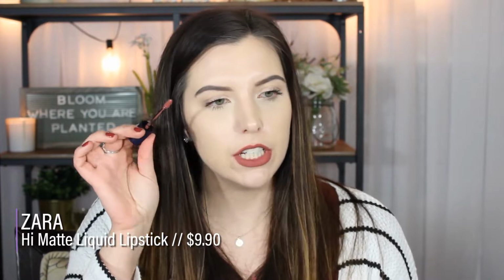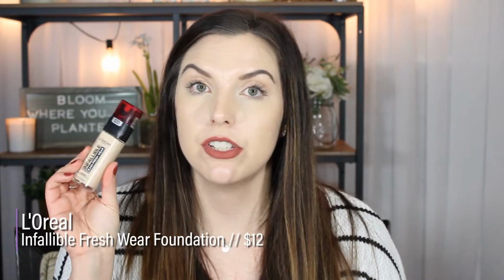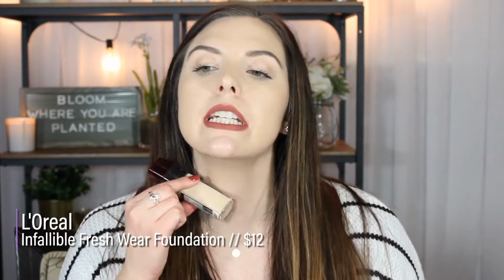FEBRUARY FAVES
↦ PRODUCTS MENTIONED ↤
❅ ZARA Ultimatte Lipsticks // UM01 & UM15
❅ ZARA Hi Matte Liquid Lipstick // M11
❅ Milani Silky Matte Bronzer // Sunkissed
❅ Hourglass Vanish Stick Foundation
❅ Tarte Rainforest of the Sea Water Foundation
❅ L'Oreal Infallible Fresh Wear Foundation
❅ Books: Eleanor & Park, Harry Potter and the Deathly Hallows